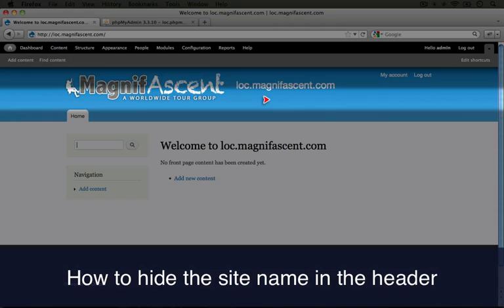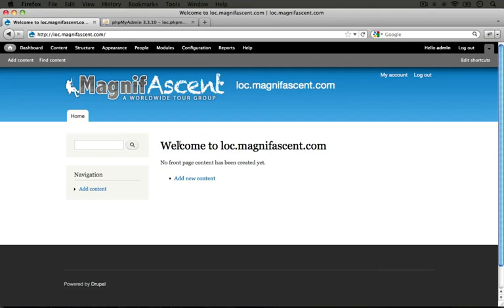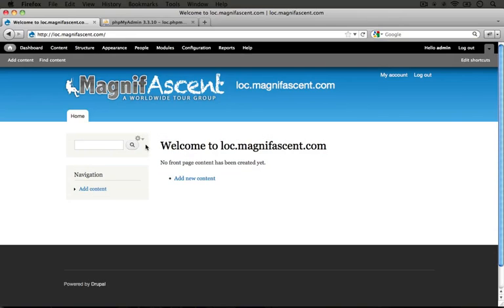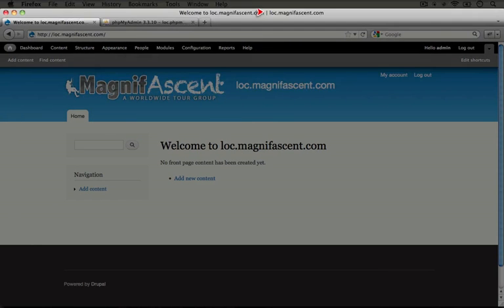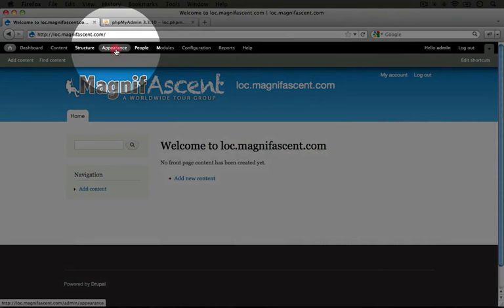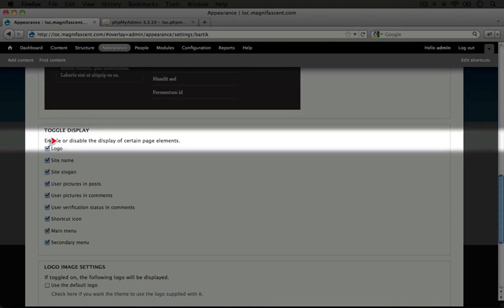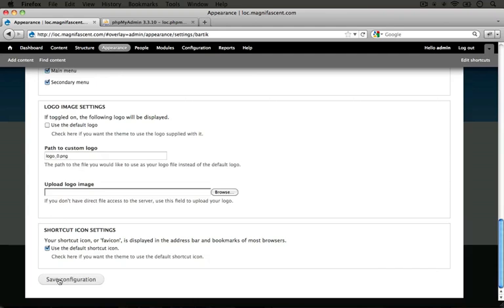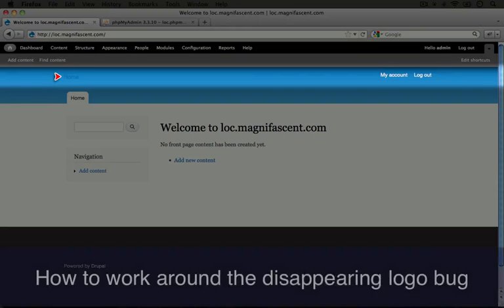10. How to hide the site name in the header (a Drupal how-to)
Here's a short excerpt from the video transcript: "Now, there's a couple places on this page where we're actually seeing this "loc dot magnifascent dot com". We're seeing it up in the title bar, both in "Welcome to loc dot magnifascent dot com" and then there's a pipe separating it from this which says "loc dot magnifascent dot com". And then we're also seeing it in the page title here. So what's happening here is that the page title is actually being pulled into the title for the browser and it's using the same one there. And then it's appendin..."